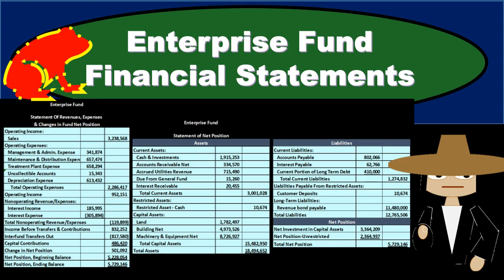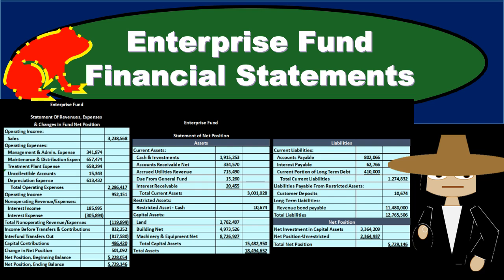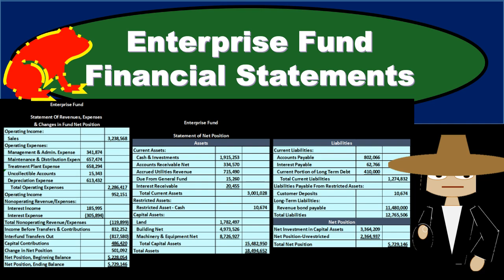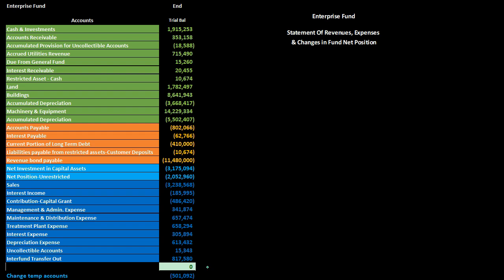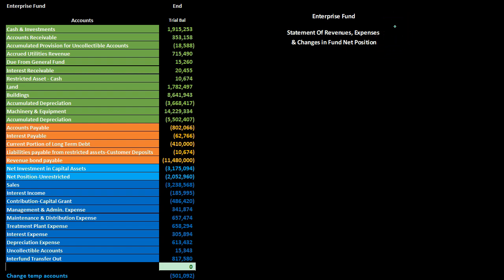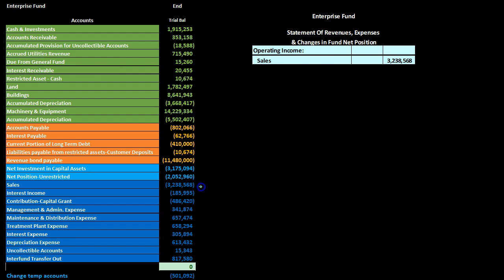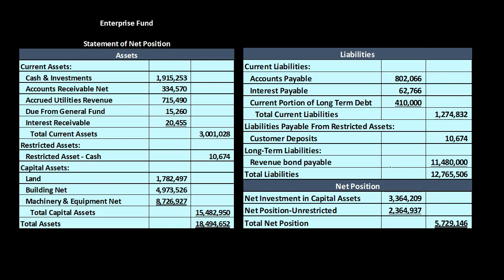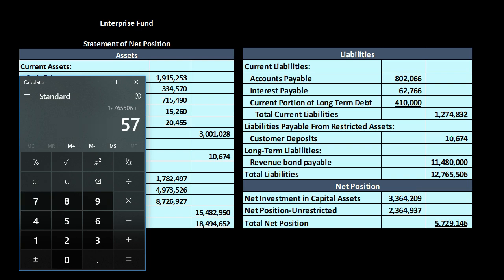Enterprise Fund Financial Statements - Governmental Accounting